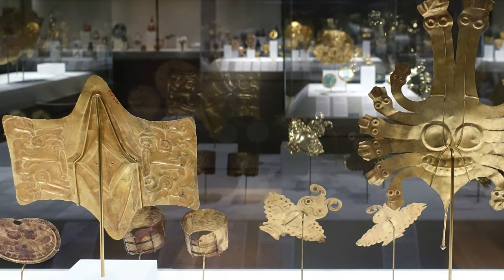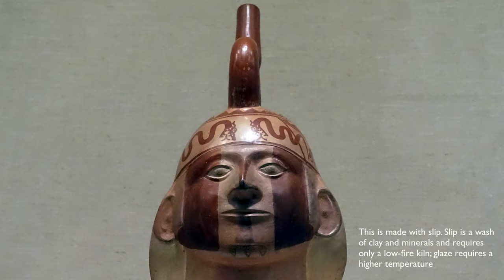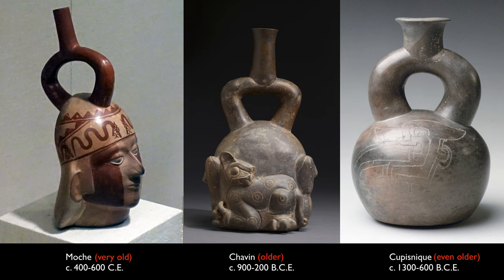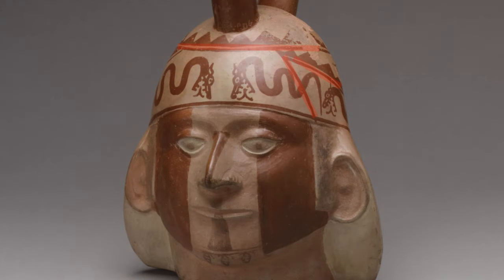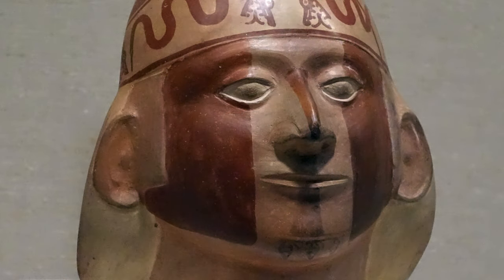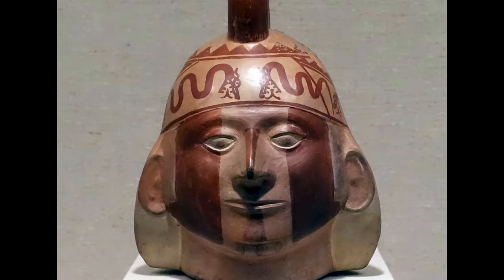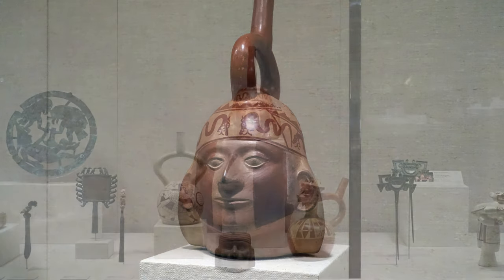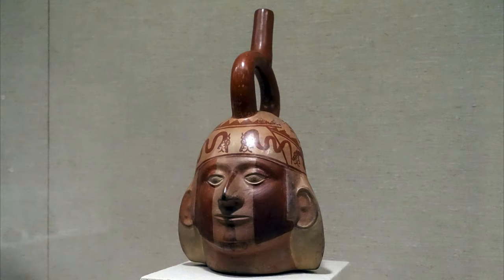Moche Portrait Head Bottle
Portrait Head Bottle, 5th–6th century (Moche culture), Peru, ceramic, 32.39 cm high (The Metropolitan Museum of Art) Speakers: Dr. Sarahh Scher and Dr. Steven Zucker. Created by Beth Harris and Steven Zucker.